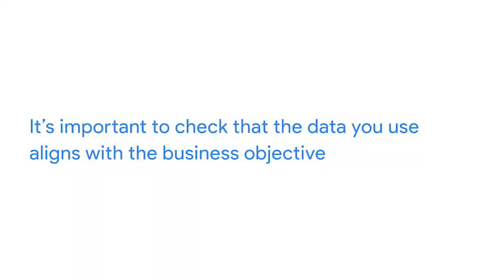Menyeimbangkan Tujuan dengan Integritas Data